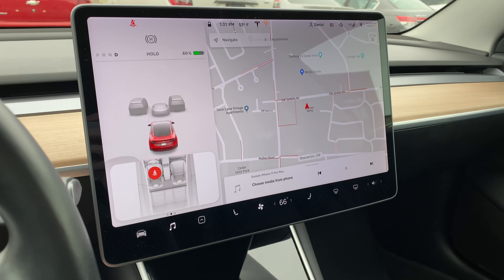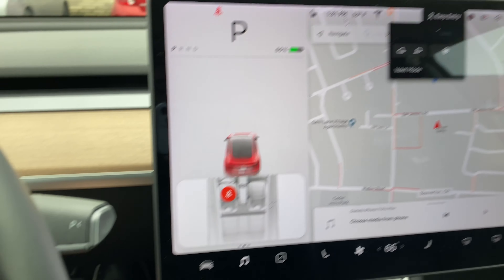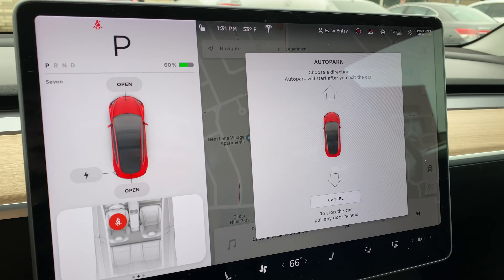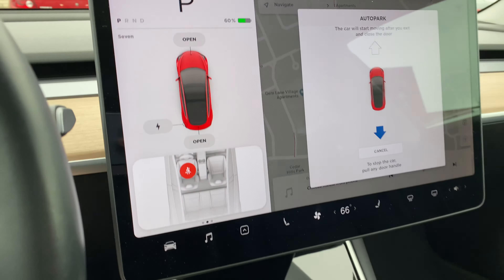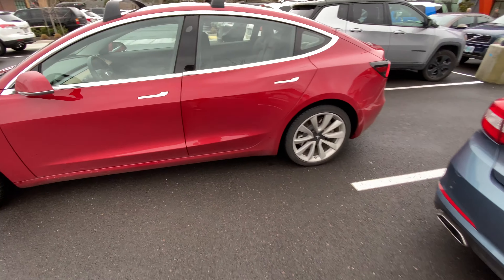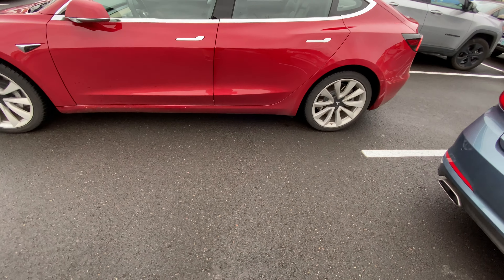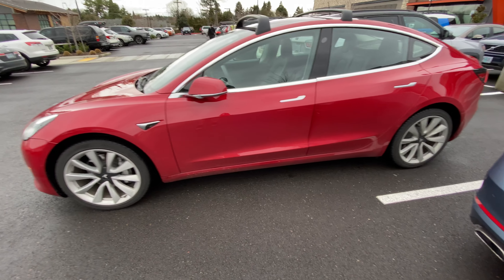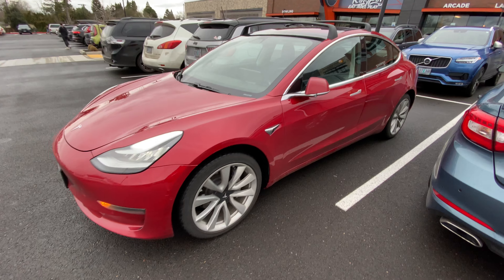Tesla Model 3 Double Tap Park for Autopark 2020.4 Update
The latest update adds a feature that was available on Model S and X for a while. Any AP 2.5+ car can double tap the parking button and select a direction to autopark.

Receive 5,000 free Supercharger miles with the purchase of a Tesla using this